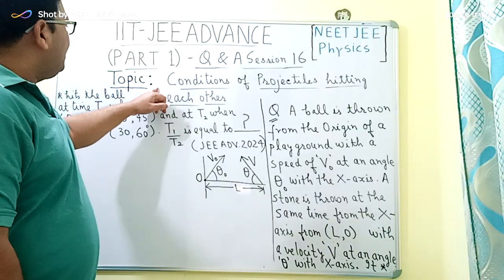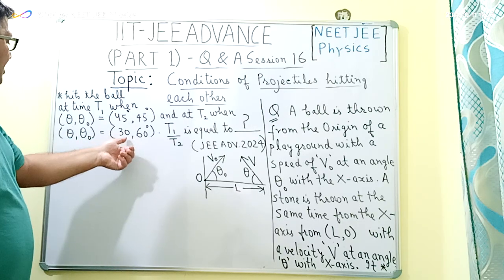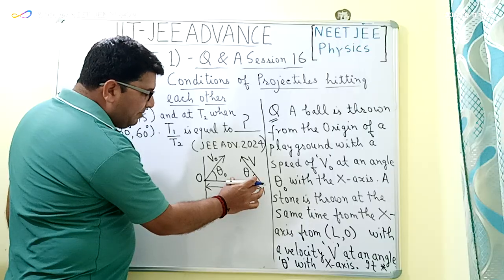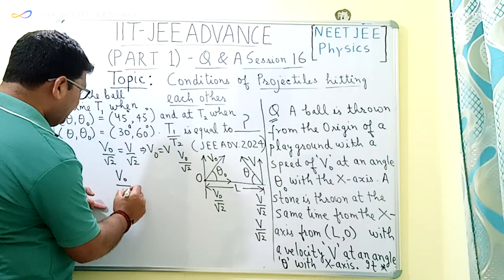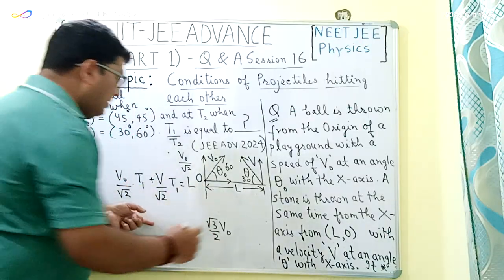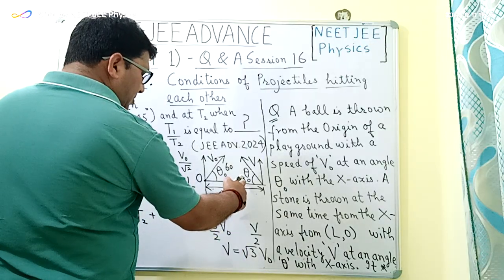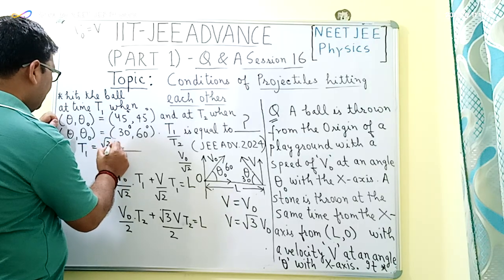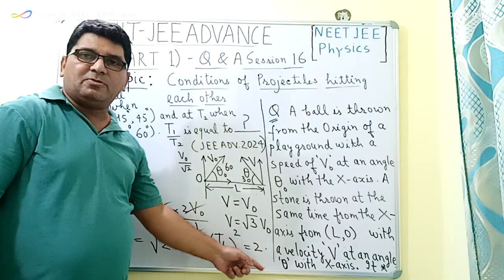Conditions of two Projectiles hitting each other when projected from two different points-Session 16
Conditions of two Projectiles hitting each other when projected simultaneously from two different locations - Q and A Session 16

### What you will learn :
* Projectiles will hit each other when
1) their vertical components of velocity are equal
2) Sum of Horizontal Distance travelled by the two projectiles is equal to the separation between the point of projection